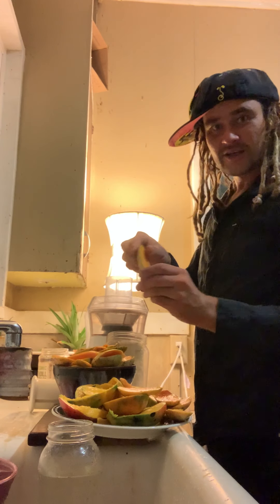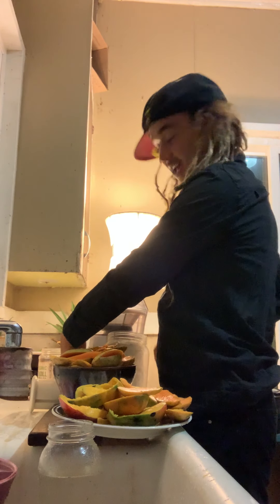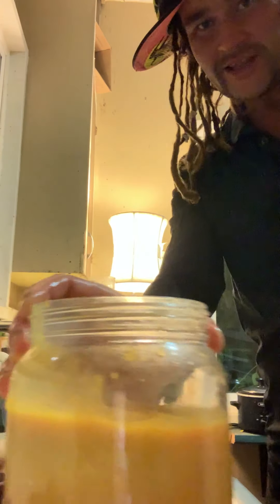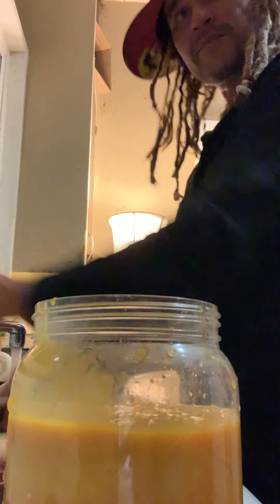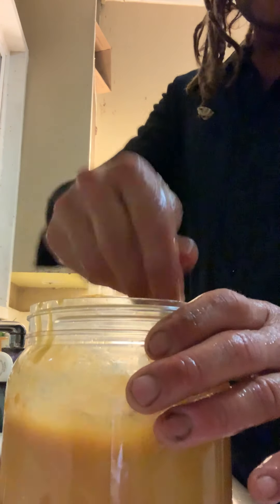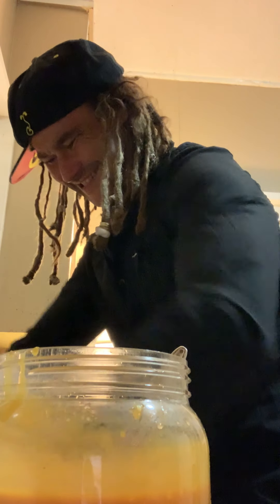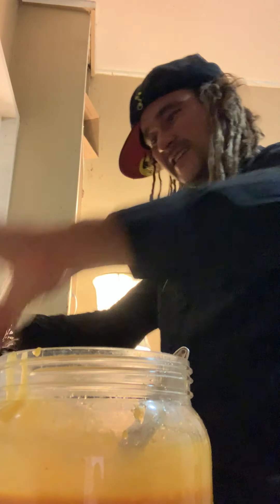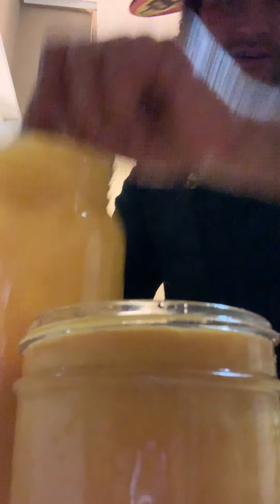90 day Juice fast day 14, pint 10 1/2 and 11 making mango juice.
I started this Youtube channel for anyone who wants help juicing, and juice fasting, please follow and learn how to do a 90 day solid food vacation.
fill every cell of your body with as much light energy , as you can start a juice fast start where i started on day one, please try this i really recommend it your  live will change or turn around, your attitude your body your face your connections your relationships, will all improve.